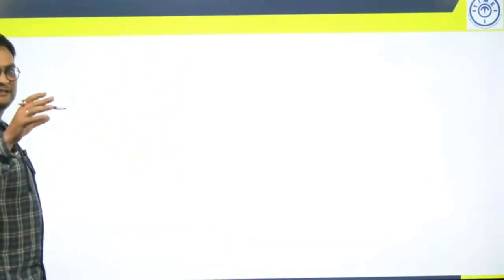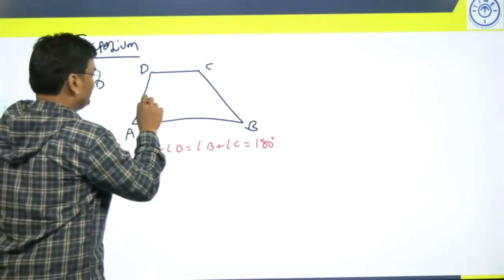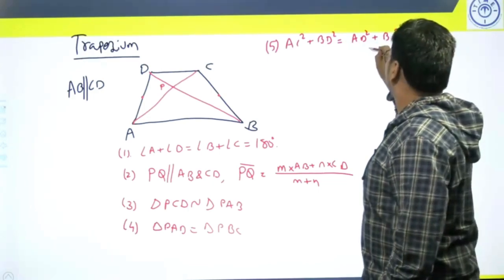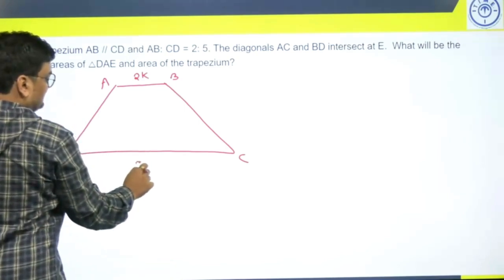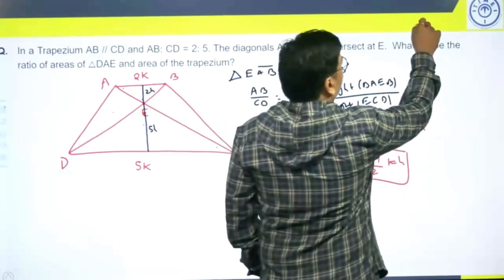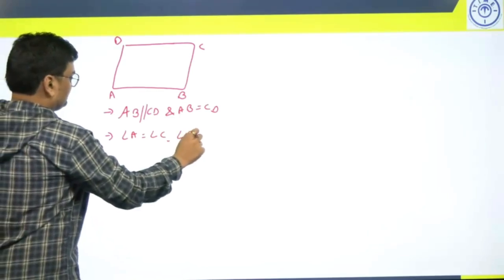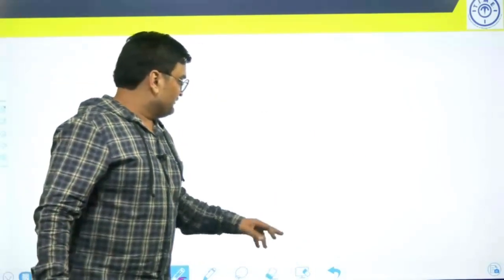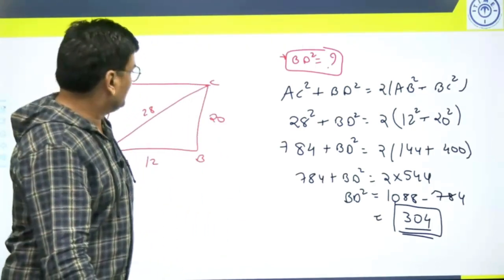CAT Concepts - Geometry - Quadrilaterals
This video will help you to learn the concepts of quadrilaterals and will enable you to solve the questions based on the same. Helpful for the students preparing for CAT, other MBA entrance exams and various competitive exams.